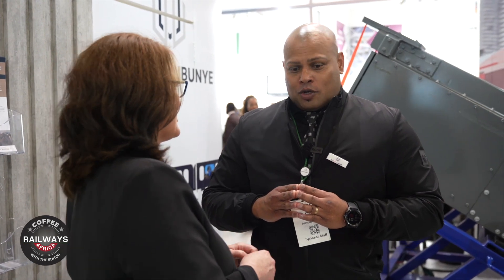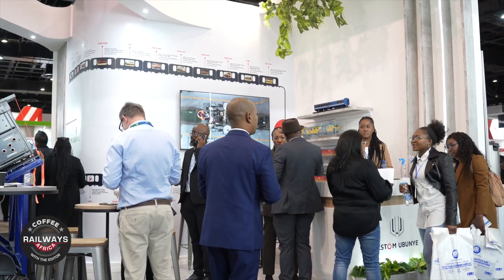Alstom Ubunye's Vision for the Future – PRASA Trains and Beyond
In this episode of Coffee with the Editor, we have the pleasure of hosting Logan Naicker, CEO of Alstom Ubunye. This engaging conversation provides comprehensive insights into Alstom Ubunye’s operations within the African Rail industry, with a particular focus on their ongoing PRASA project.

Logan delves into the progress of the PRASA project, where Alstom Ubunye is nearing the serial production phase, with almost six train sets being manufactured every month. He recalls how they hit the ground running in 2018, ramping up production at an impressive pace. Keeping in stride with their customer, Gibela, the company has managed to effectively match the demand for train sets. This venture is prospering significantly and is expected to reach peak production in the coming months. Operating at this capacity, Alstom Ubunye aims to maintain this production rate through the end of the contract in 2030.

A central point of our discussion revolves around Alstom Ubunye’s recent expansion into the service and maintenance sector. Already established in maintaining the Gautrain and the Traxx Locomotive, the broadening horizons of the company indicate their adaptability and growth.

Logan also outlines the company’s involvement in the production of the Traxx locomotive, highlighting the strategic roles of Alstom’s various joint ventures within the industry. This forms part of Alstom Ubunye’s unwavering dedication to manufacturing, with a vision for further expansion into locomotive production across South Africa and Africa.

As we delve deeper into the specifics of Alstom Ubunye’s contributions to the PRASA car build project, Logan details the multitude of mechanical and electrical components they work on. These include essential parts like traction converters, cubicles, auxiliary converters, looms, harnessing, and bogie assemblies. Alongside their foundational role in manufacturing, Alstom Ubunye is also charting a course into the service, maintenance, and overhaul market. They have recently taken their first steps in this direction, with a dedicated facility already set up for this purpose.

Towards the end of our discussion, we explore future plans, particularly the possibility of venturing into different technologies like diesel, hydrogen, or battery-powered trains. While Alstom Ubunye’s expertise is primarily in the electric space, they recognise the diverse requirements of the South African and African markets and are actively contemplating how to cater to these various needs.

Join us for this in-depth conversation, providing an inside look into Alstom Ubunye’s operations, their significant role in the African Rail industry, and their exciting plans for the future.